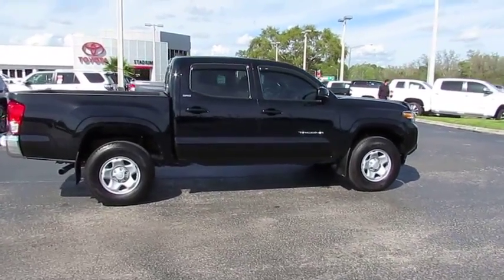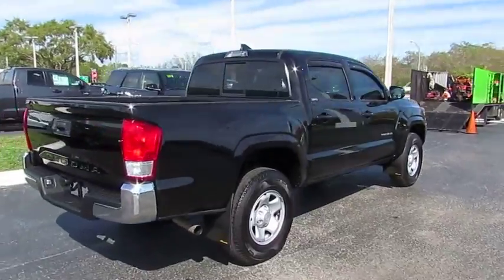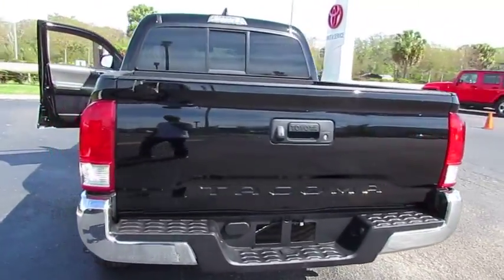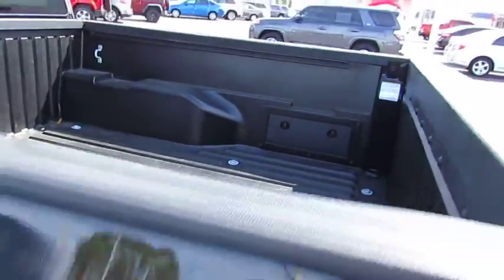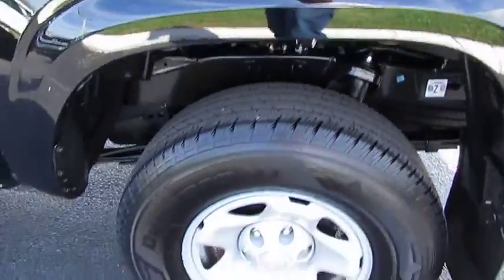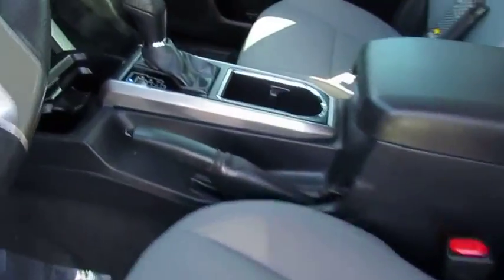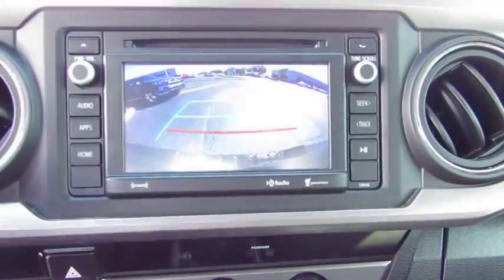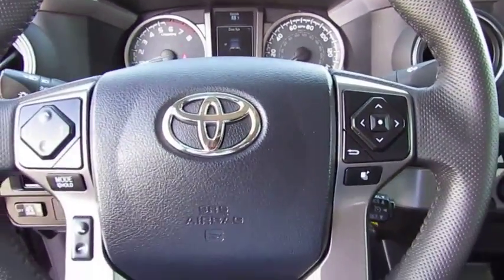2017 Toyota Tacoma Live Video! Tampa, Wesley Chapel, Brandon, New Port Richey, FL Live 182148A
Stadium Toyota
5088 N. Dale Mabry Highway

**Black** **Toyota Certified** **Entune Audio** **Rear View Camera** **Key-less Entry**  A midsize pickup that can do it all, our Accident-Free, One-Owner, Certified Pre-Owned 2017 Toyota Tacoma SR5 Double Cab Rear Wheel Drive stands out in Black! Under the hood is a 159hp 2.7 Liter 4 Cylinder that's matched to a 6 Speed Automatic. You'll be impressed with brisk acceleration, the power to tow and haul, and near 24mpg on the open road in this confident truck.    Our SR5 is primed to work with a deck rail system, muscular fenders, fog lights, and a stylish charcoal front grille with chrome accents. The well-designed cabin puts you in command with key-less entry, fabric-trimmed seats, a multi-information display, power windows/locks, and an integrated backup camera. Entune Audio Plus with Connected Navigation App, available satellite radio, and HD radio keeps you in-the-know and entertained along the way.    Safety is optimized behind the wheel with the toughness you expect. Tacoma features a high strength steel construction and advanced safety features such as a tire pressure monitoring system, vehicle stability control, and smart stop technology. Thrive on the drive...get in our Tacoma!